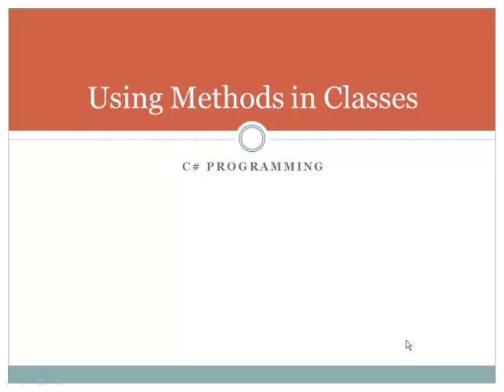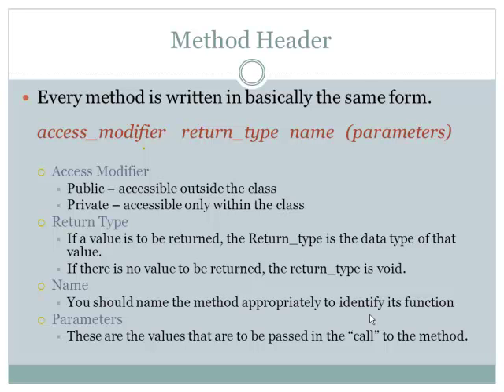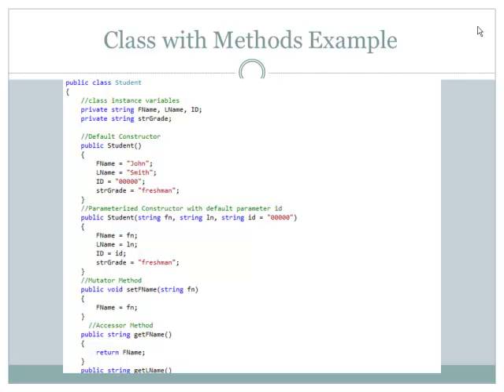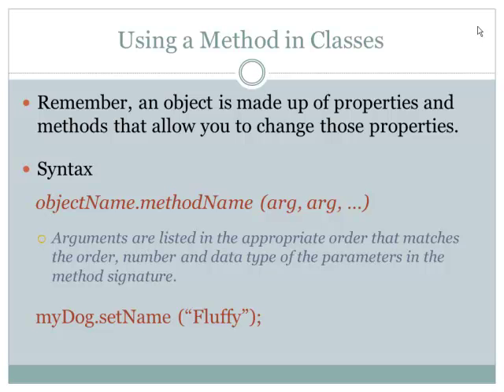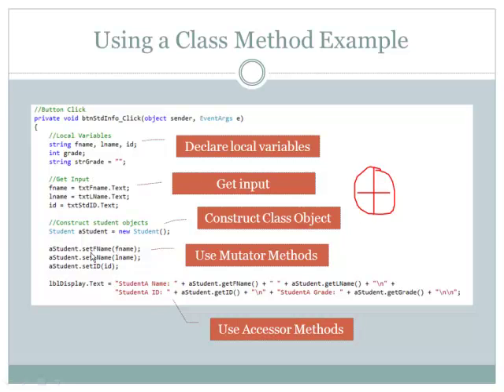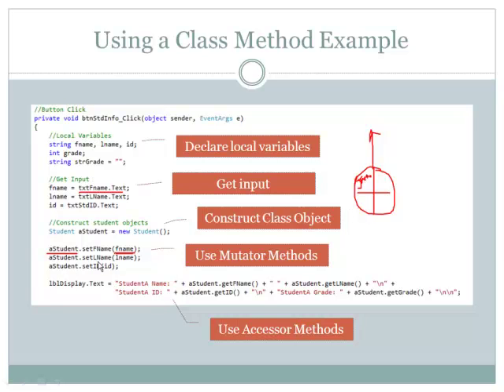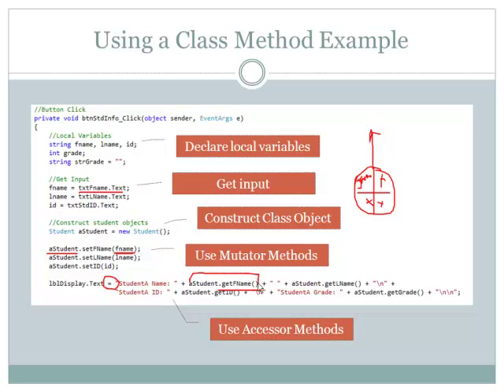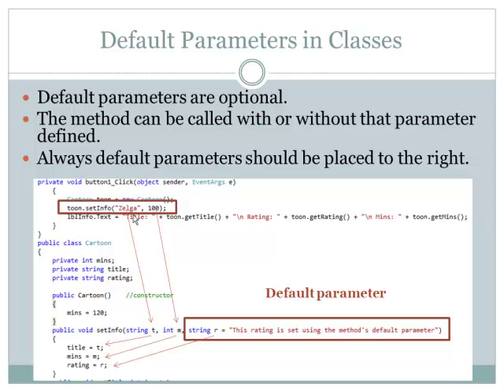Methods in Classes